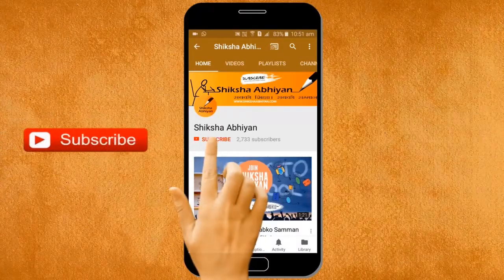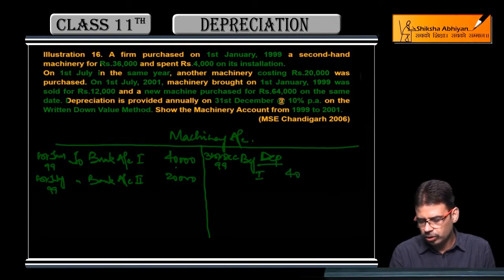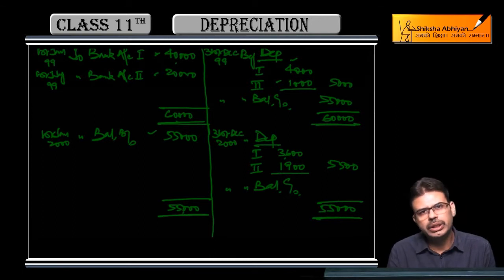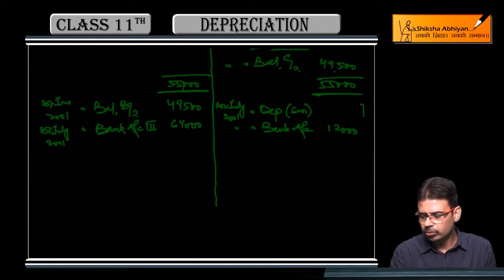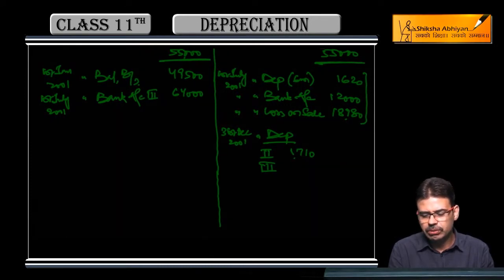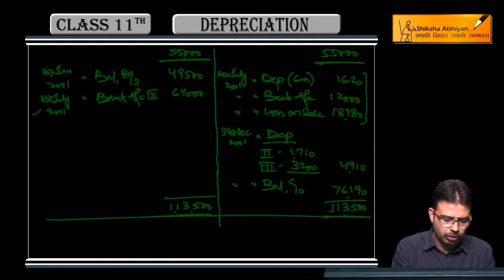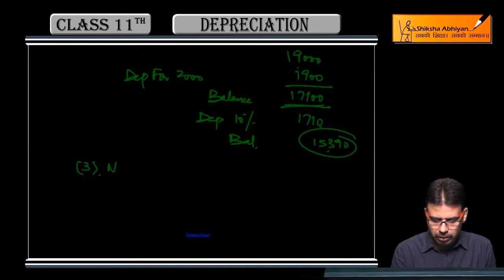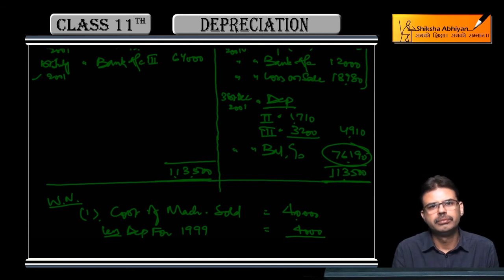Q16 Machinery Account using WDV with Profit or Loss on Sale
This video is a part of the series for CBSE Class 11, Accounts demo videos for the chapter “Depreciation.” In this series, we have completed all the concepts, examples and the entire NCERT exercises. It is the part of an initiative taken to provide quality online education to students free of cost on YouTube.